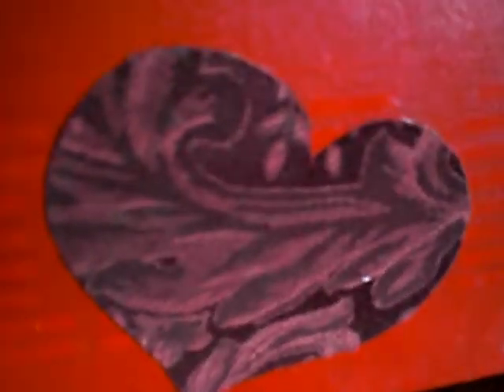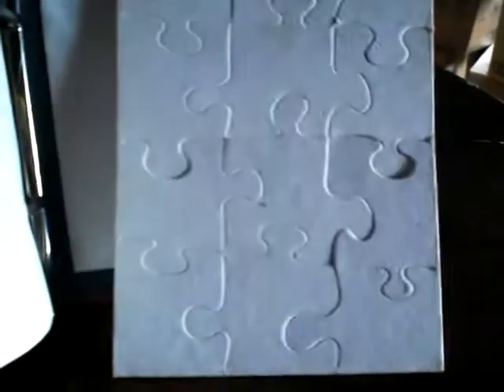a NOW moment : personalized craft books VALENTINES DAY !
fun huh !?

pretty much...

I remembered what the little floral cardboard notebooklet was made of - it wasn't tissue box cardboard.It was cardboard from out of a box of votives.I like to stock up on them at the end of a season & was getting them as much as 80% off & ALWAYS had a nice selection of them on hand (now my dwindling supply due to not living as close to the dollar general as I used to :p)